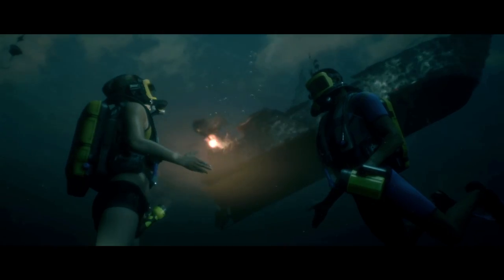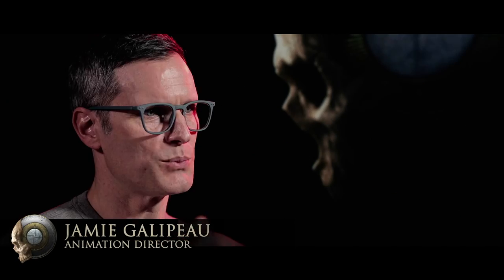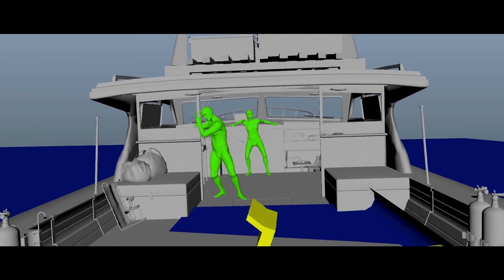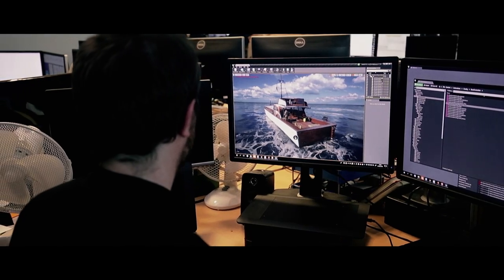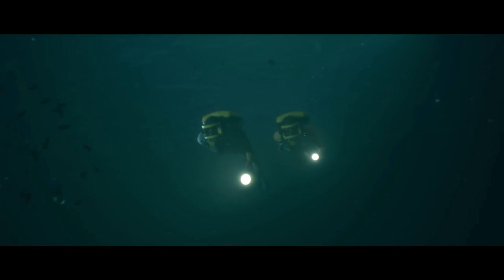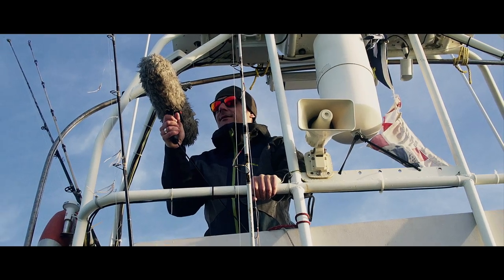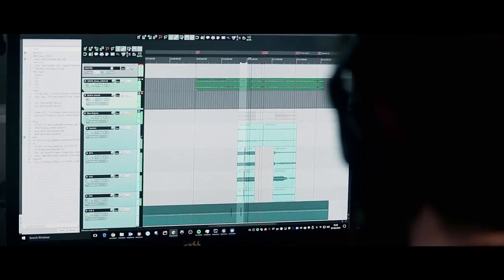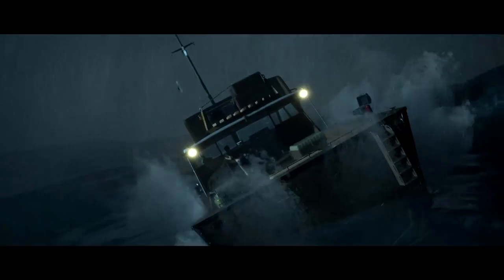The Dark Pictures – Man of Medan: Dev Diary #2 Pt. 1 | PS4, X1, and PC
The ocean is a pivotal location in The Dark Pictures – Man of Medan and in this Dev Diary we dive into the development of the watery grave.

TheDarkPictures – ManofMedan is coming to PS4, Xbox One and PC / Steam in 2019.